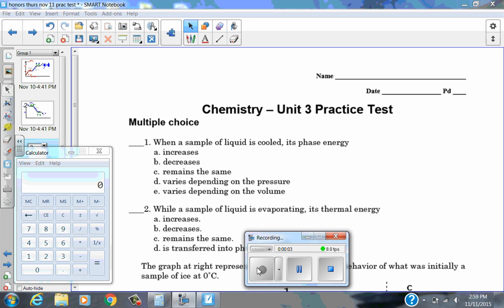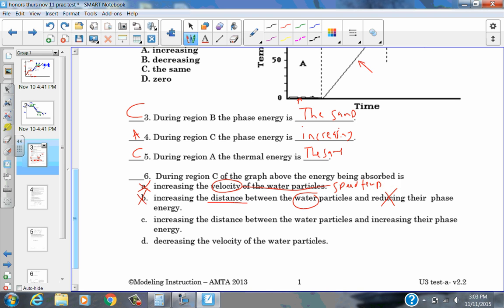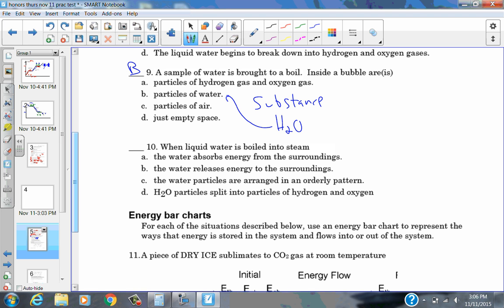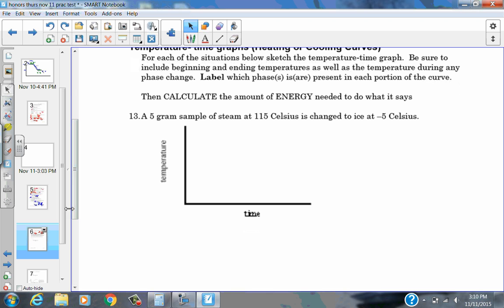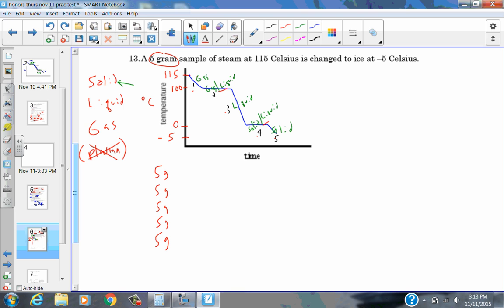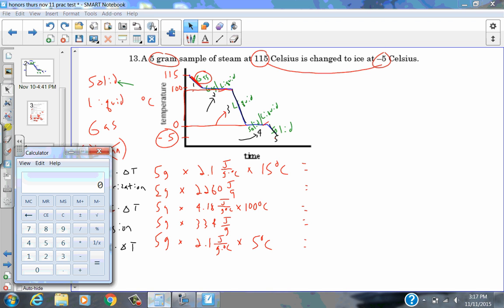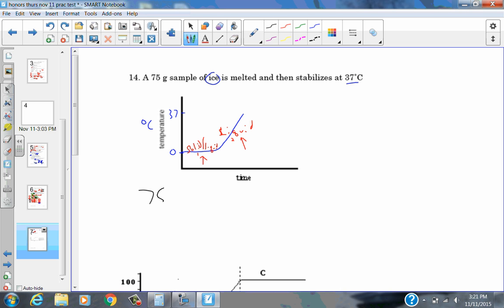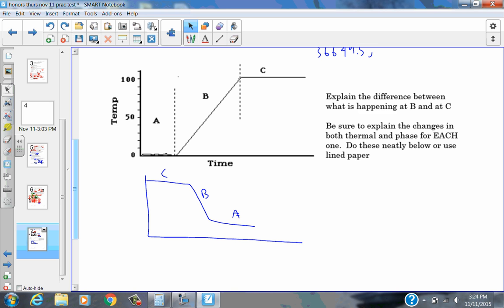heat prac test